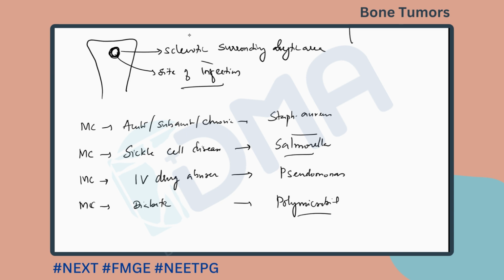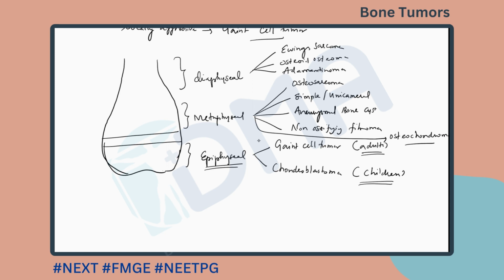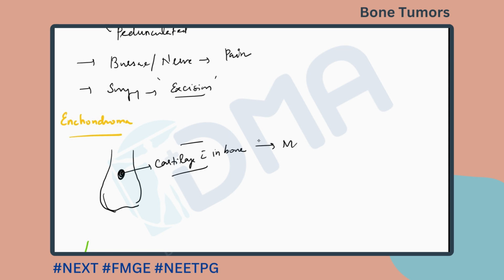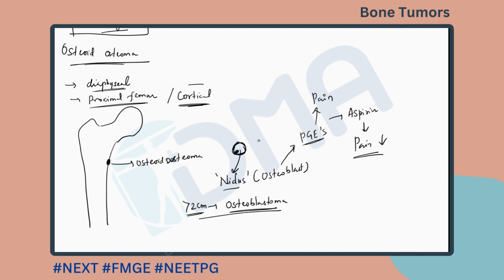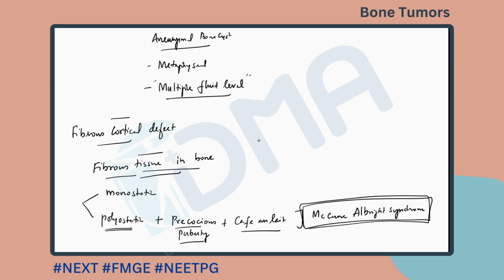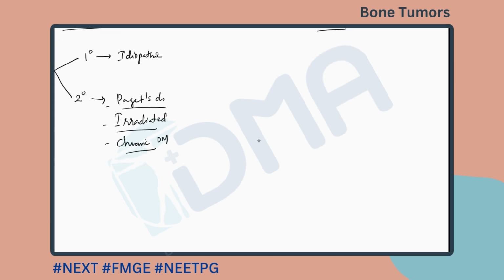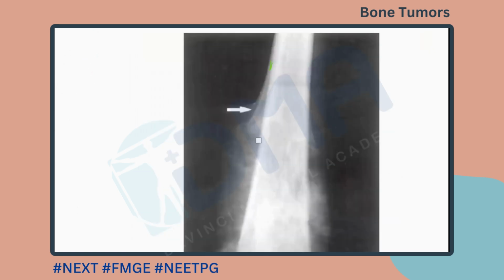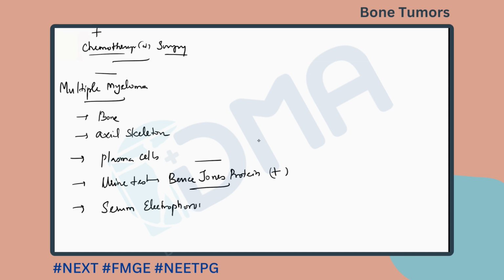Bone Tumors | How to Remember Bone Tumors | Mnemotrix | DMA